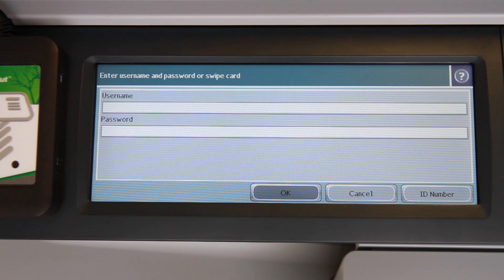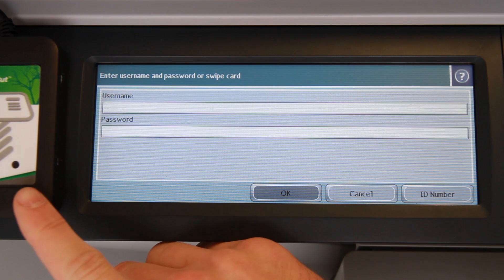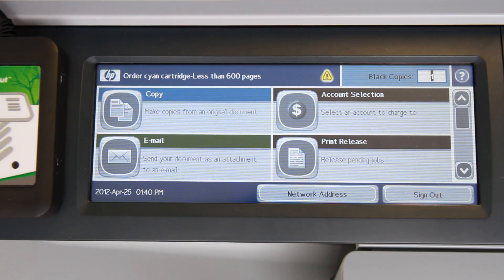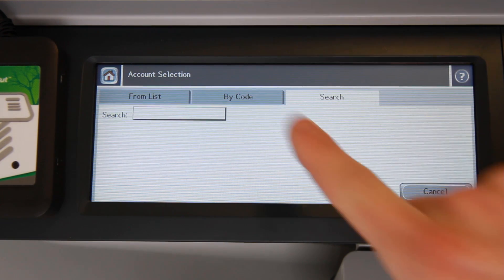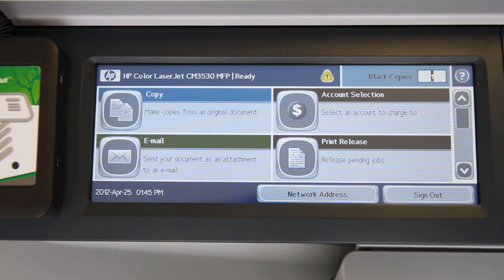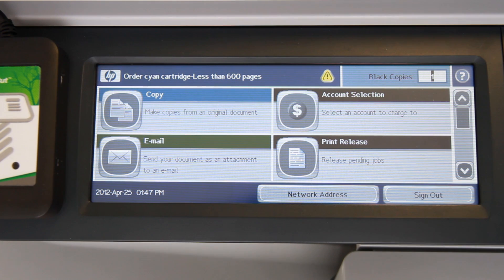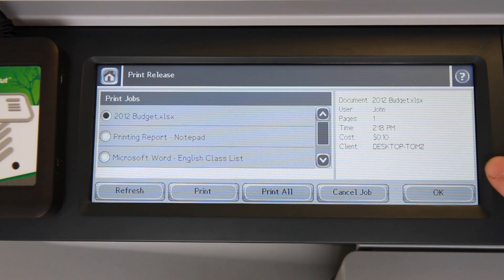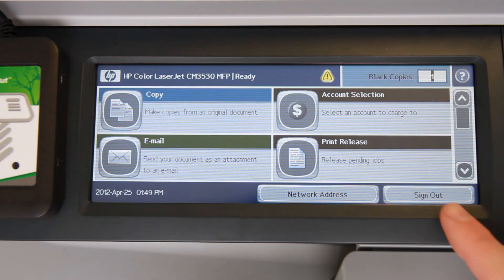PaperCut MF for HP LaserJet CM3530f Application Tour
A point of view demonstration of the PaperCut MF embedded application on the HP LaserJet CM3530fs MFP by a member of the PaperCut team.

The tour covers authentication methods, account selection, secure print release and PaperCut 'find me' printing